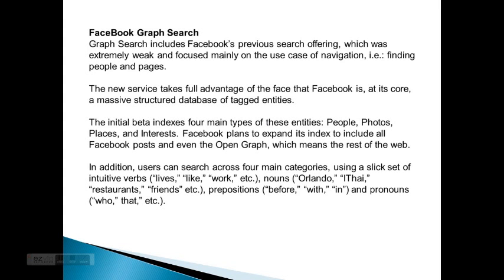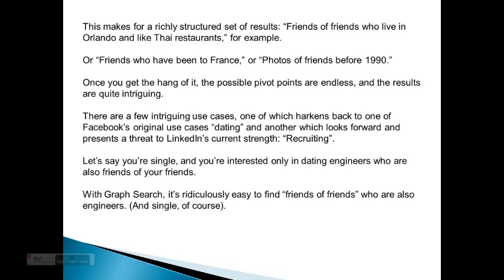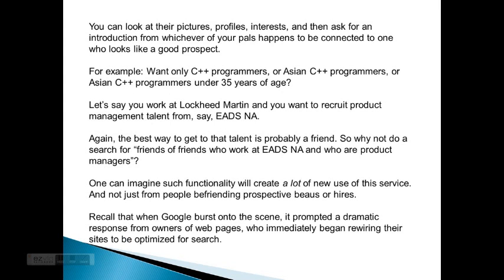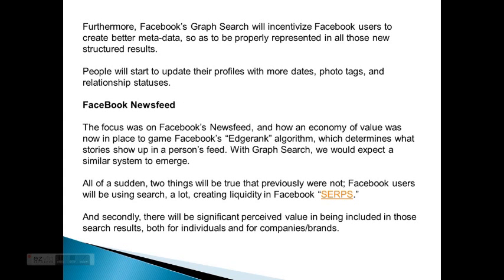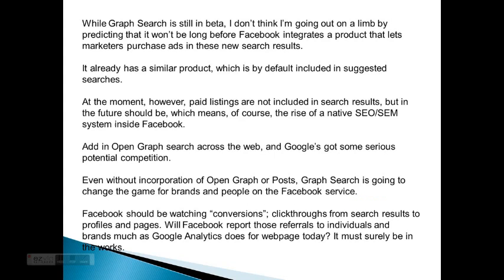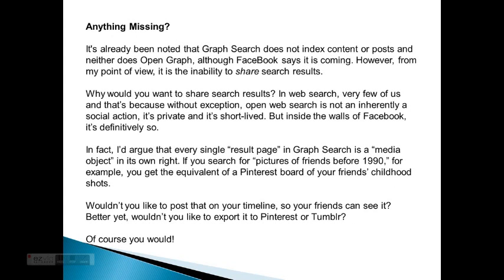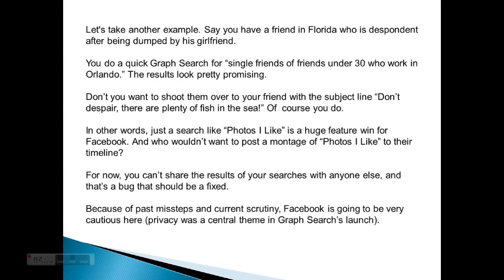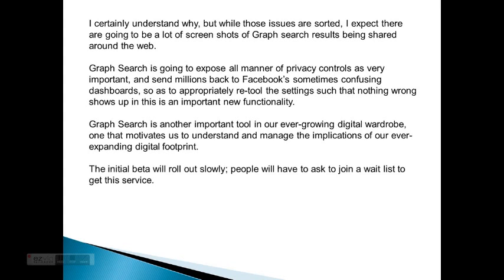FaceBook Graph Search Video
A presentation on FaceBook Graph Search